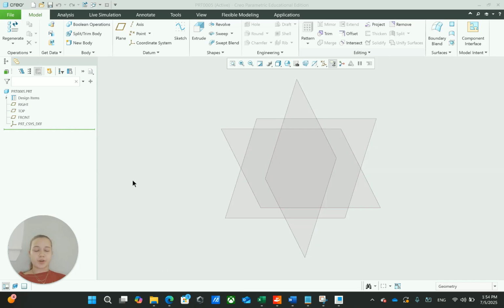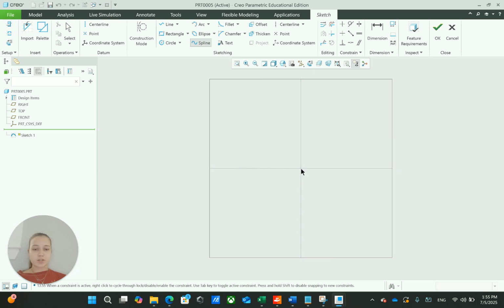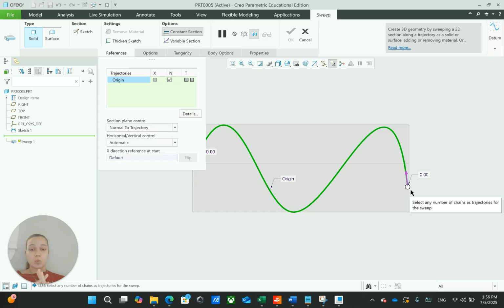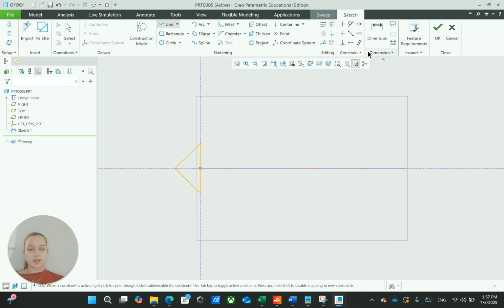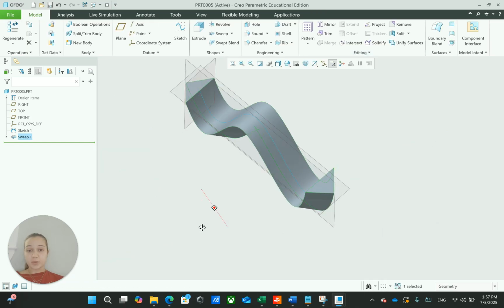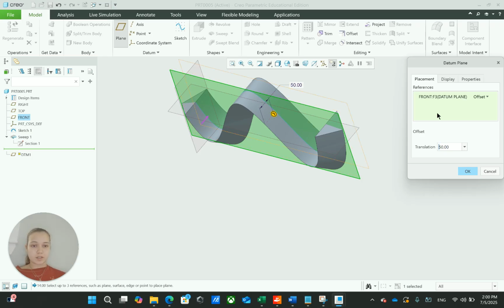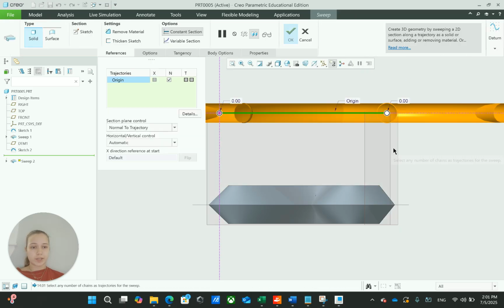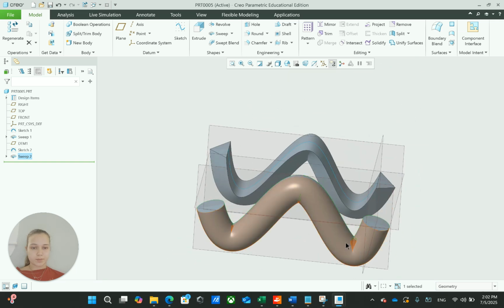Creo Part Modelling and Mastering Sweep Feature for BEGINNERS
In this video, I will walk you through designing your very first part in Creo, and utilizing the sweep feature. You will learn how to create a sketch and transform it into a fully functional 3D part.